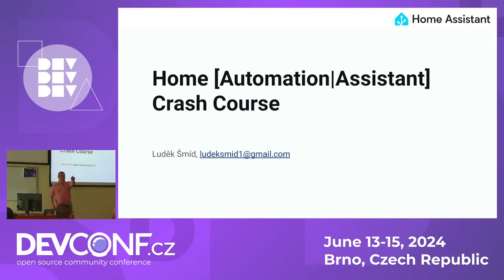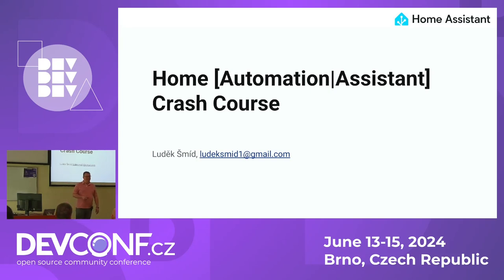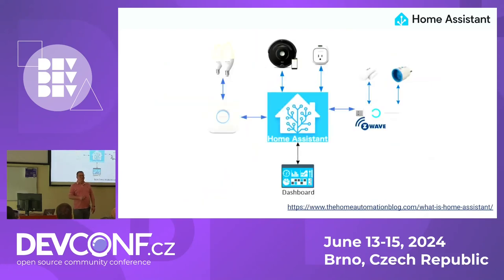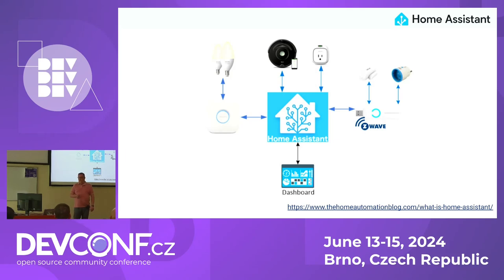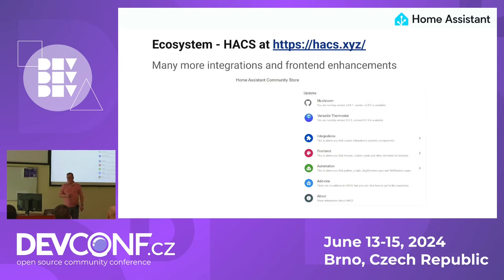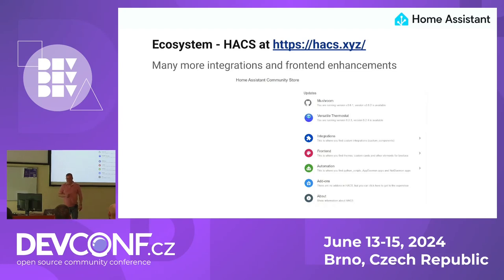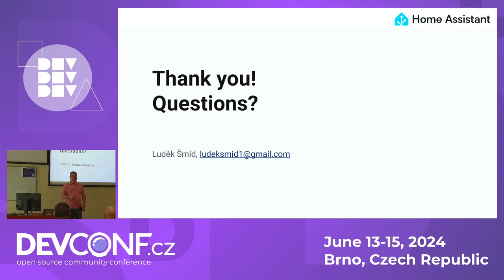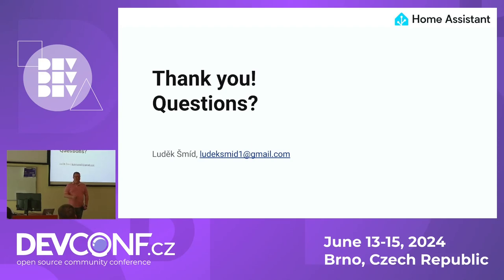Home [Automation|Assistant] Crash Course - DevConf.CZ 2024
Speaker(s): Luděk Šmíd

Home automation is a rapidly growing area where Open Source impacts the ecosystem in a significant way. Open Source projects and solutions are often focused on privacy and security and allow users to build fully local home automation.

Let's have a look at the most popular home automation software - Home Assistant, how it is architectured, how the ecosystem looks like, how to leverage the ecosystem, and what you can achieve by using it.